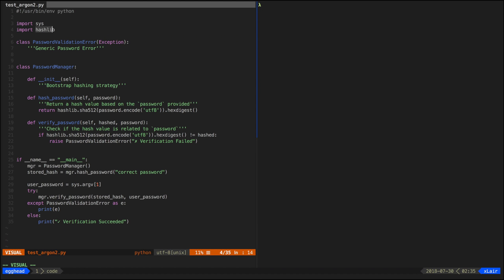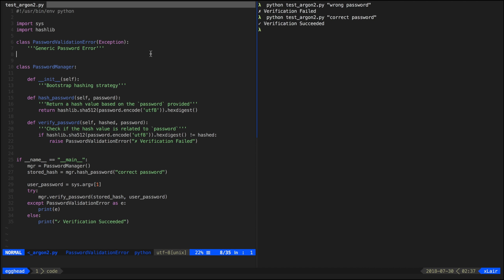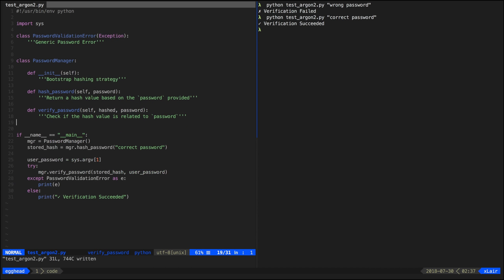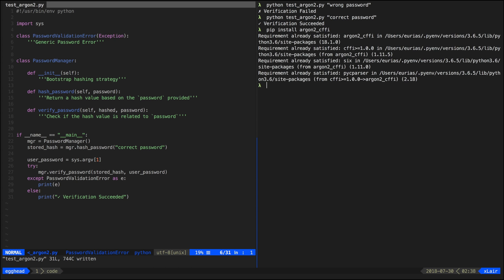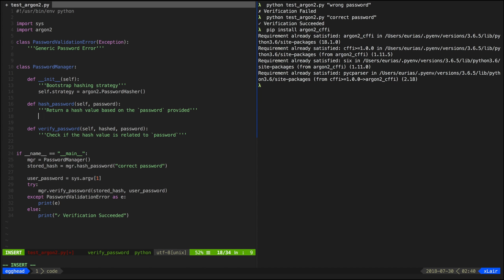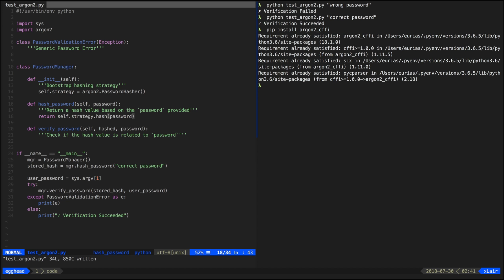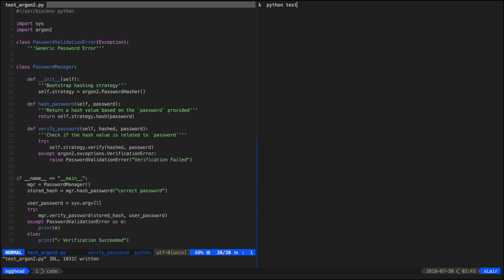Using Argon2 in Python 3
This video shows how to replace an existing SHA512 implementation with Argon2 instead.